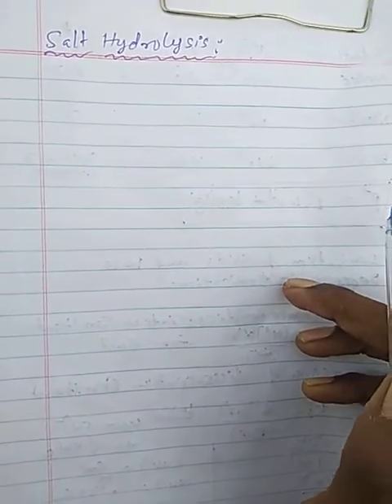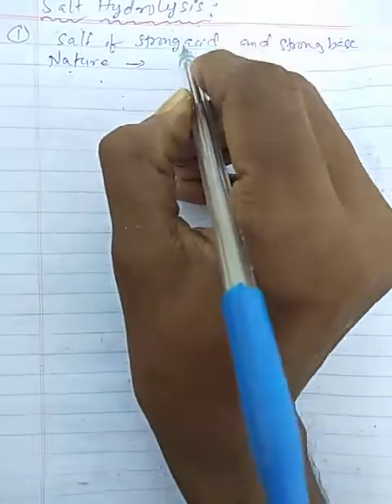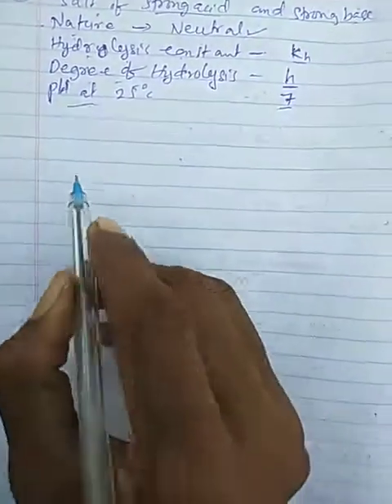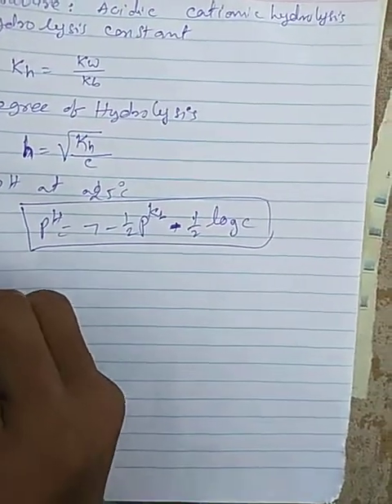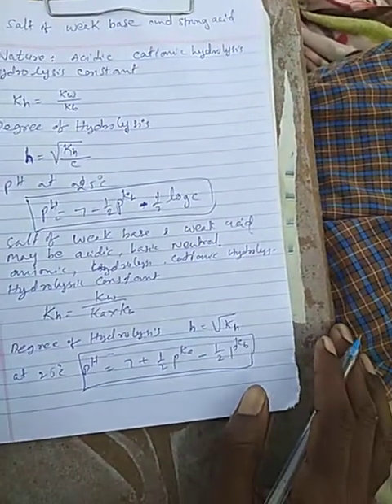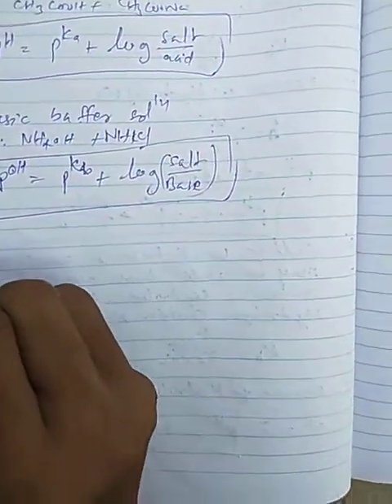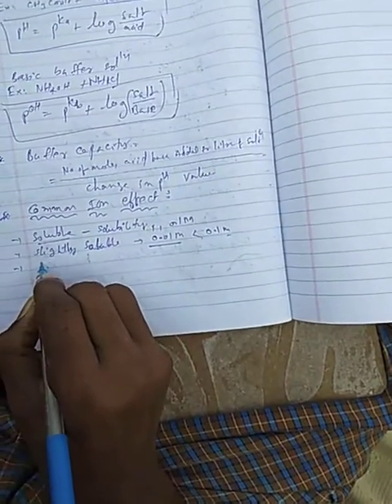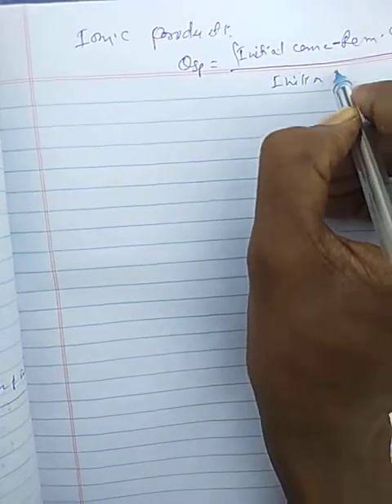Ionic equilibrium part 3 by Anand